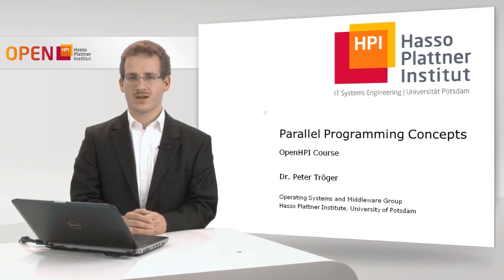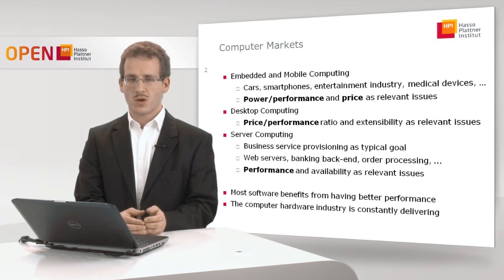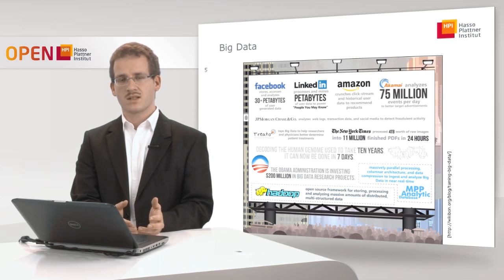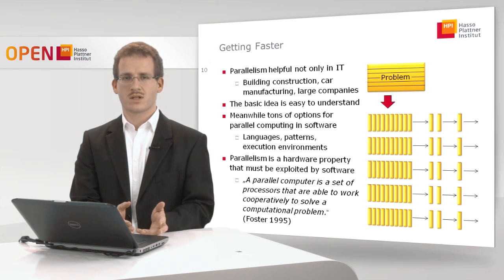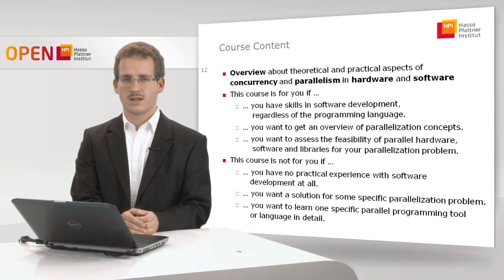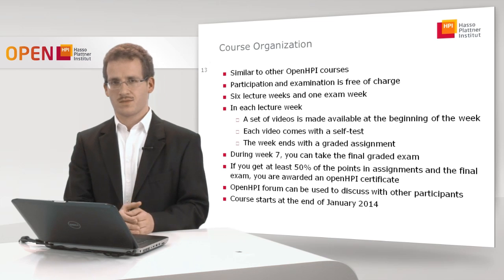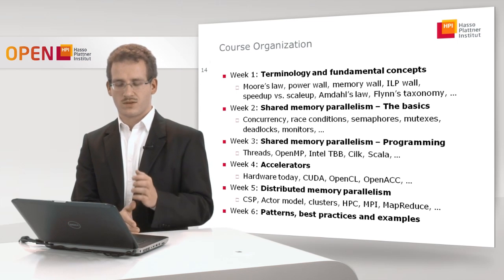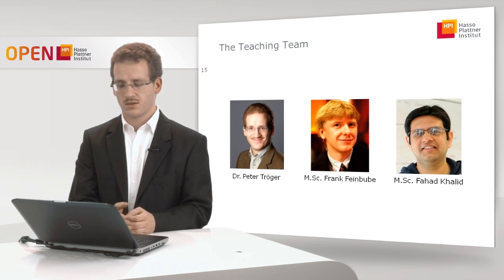openHPI: Welcome to "Parallel Programming Concepts"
The video introduces our Massive Open Online Course (MOOC) on "Parallel Programming Concepts" by senior researcher Dr. Peter Tröger of the Hasso Plattner Institute in Potsdam, Germany. Course language is English and participation is free of charge.